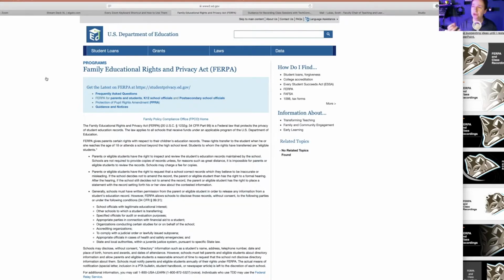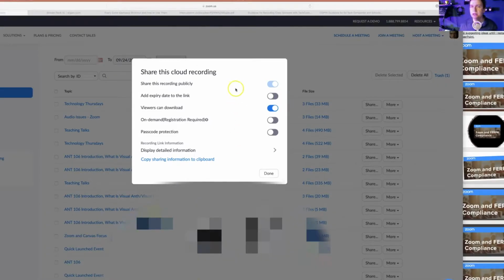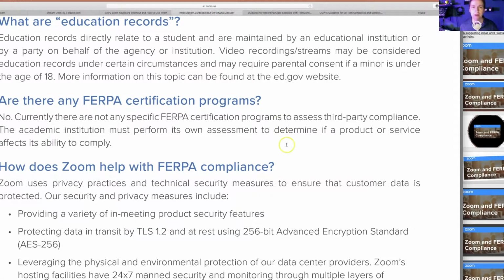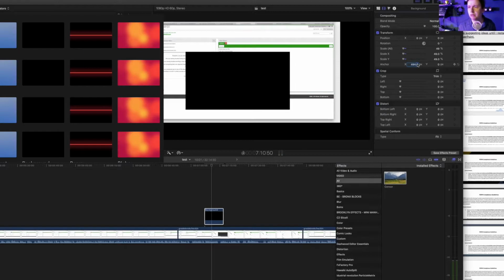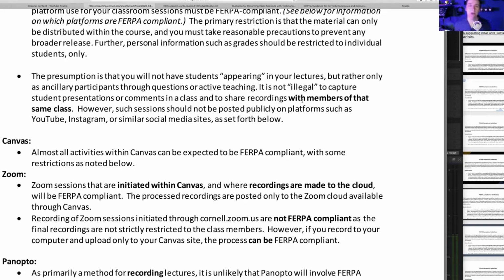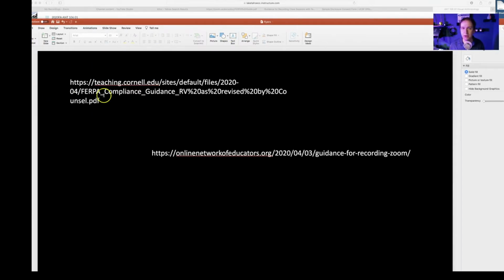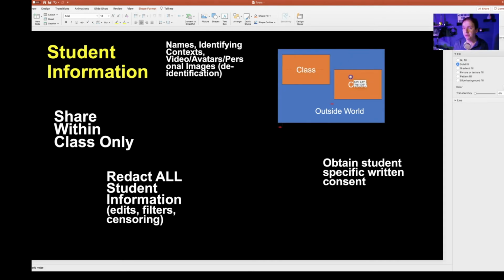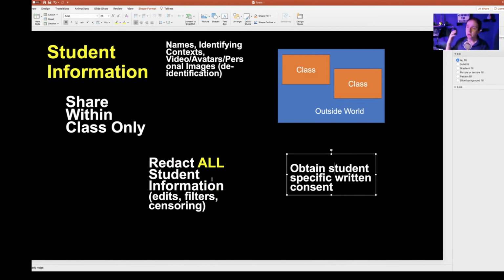FERPA and Class Recordings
Introduction 0:00
FERPA Intro 1:08
Cross-Listed Courses and FERPA 1:41
Virtual Impacts on FERPA 2:08
Zoom and FERPA 2:44
K-12 and COPPA 3:13
Zoom Sharing Settings 4:00
Remember, Anyone Can Record Your Zoom Session! 5:25
Free Speech and Lectures 6:15
Social Media – Student and Faculty Privacy 7:22
Canvas Studio Videos and Privacy (Less Control) 9:00
More Zoom and FERPA 9:52
Student Concerns about Data Sharing (Proctorio) 10:40
Cambridge Analytical Scandal 10:50
Student Privacy Statements for Syllabi? Ideas? 12:20
Example of Redaction of Student Info in Post-Production Video 13:30
YouTube Privacy Settings 18:30
Faculty Workshop Privacy and Recordings 19:30
Anthropology, Journalism – Source Privacy 20:00
Cornell FERPA Guide 20:45
Faculty Policy on Recording Lectures 24:23
@ONE FERPA Guide 25:04
Deidentification of Student Information in Videos 26:00
Reach Out for FERPA Technology Help 27:14
Canvas Areas with FERPA Information 28:00
Real-Time Deidentification Example 28:40
FERPA Summary 32:30
Sample Student FERPA Consent Form 37:20
Conclusions and Questions 39:45